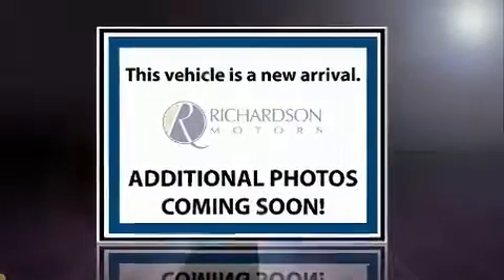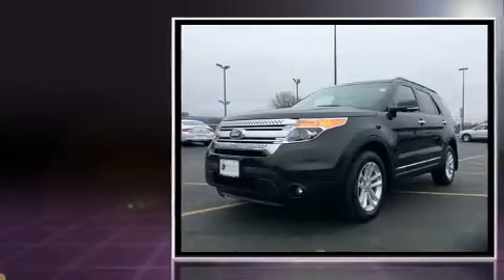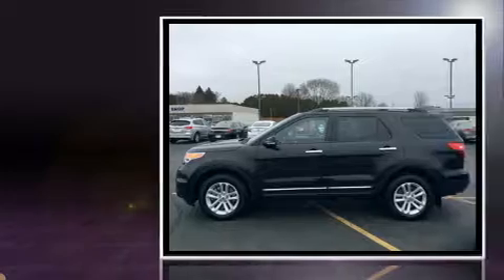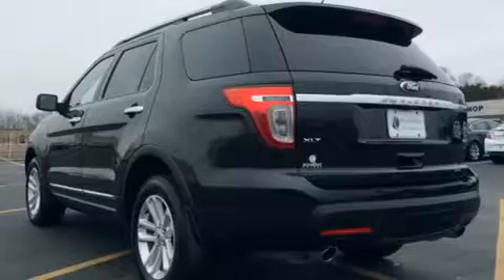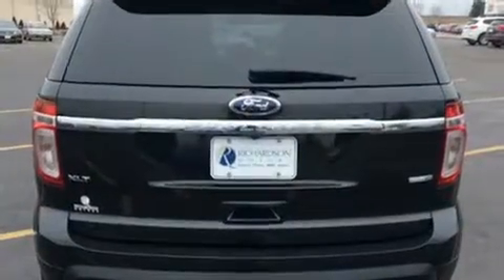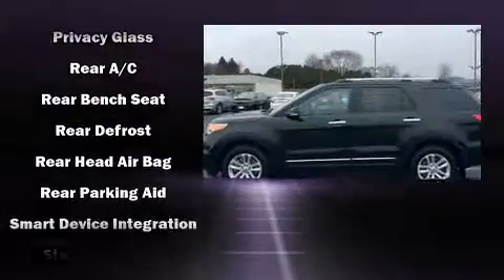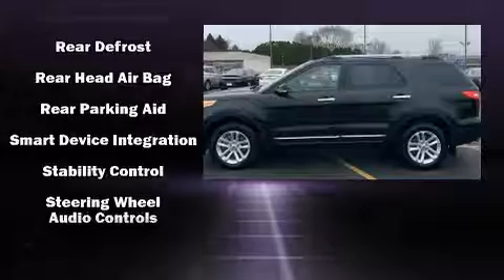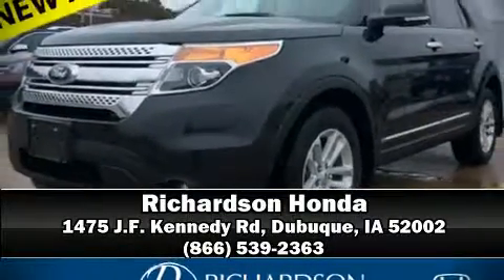2015 Ford Explorer XLT in Dubuque, IA 52002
Richardson Honda
1475 J.F. Kennedy Rd

Take command of the road in the 2015 Ford Explorer. It features four-wheel drive capabilities, a durable automatic transmission, and a 3.5 liter 6 cylinder engine. Top features include power front seats, speed sensitive wipers, a trip computer, front and rear air conditioning, fully automatic headlights, turn signal indicator mirrors, power windows, and a split folding rear seat. Third row seats provide an even greater maximum passenger capacity. Ford ensures the safety and security of its passengers with equipment such as: dual front impact airbags, front SIDE impact airbags, traction control, brake assist, a panic alarm, and 4 wheel disc brakes with ABS. Various mechanical systems are monitored by electronic stability control, keeping you on your intended path. Our sales reps are extremely helpful & knowledgeable. They'll work with you to find the right vehicle at a price you can afford. Come on in and take a test drive!